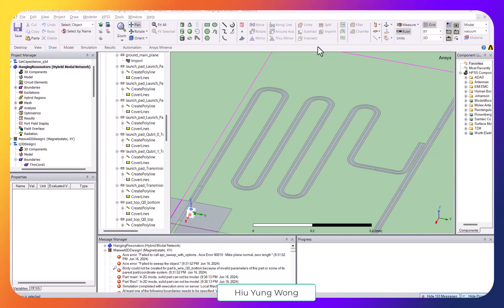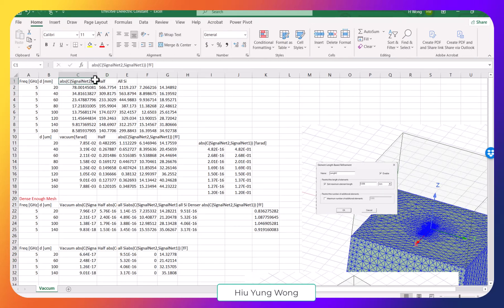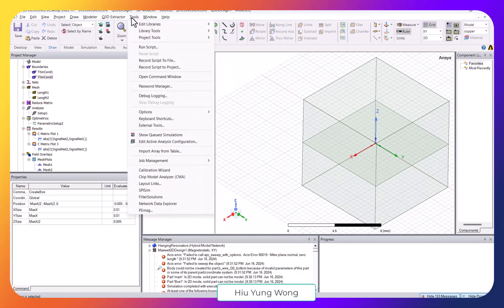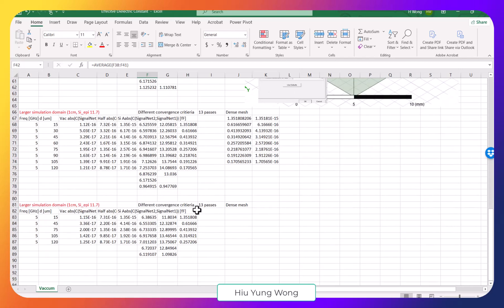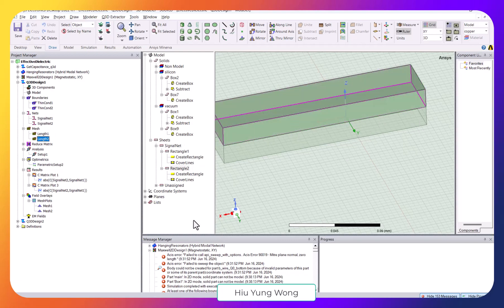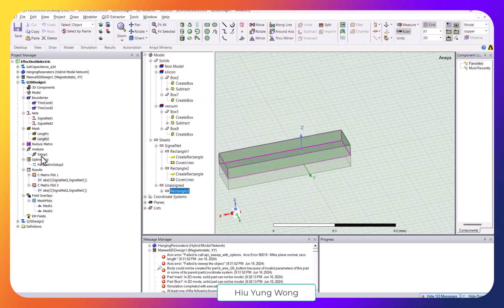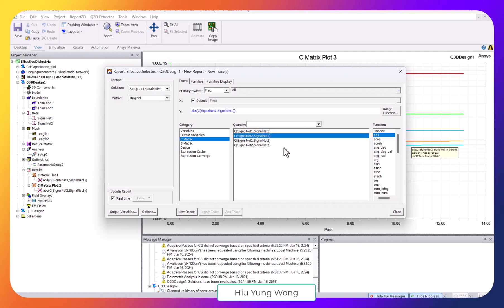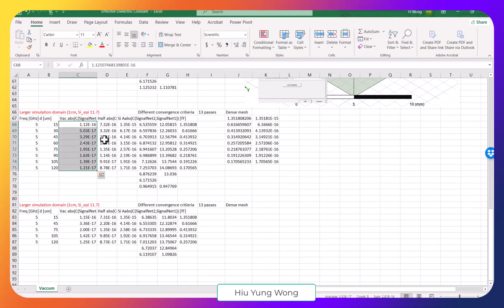Extraction of Effective Dielectric Constant and Meshing - Quantum Chip Design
Q3D
Superconducting Qubit Chip Effective Dielectric Constant.
How to add mesh in capacitance extraction simulation?